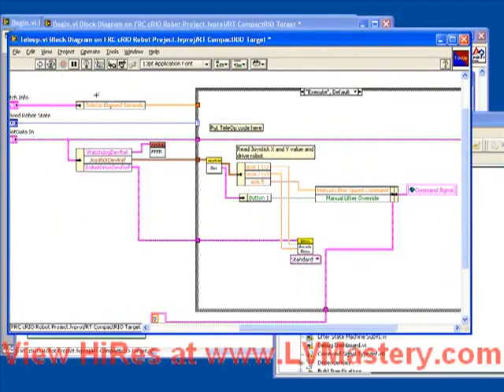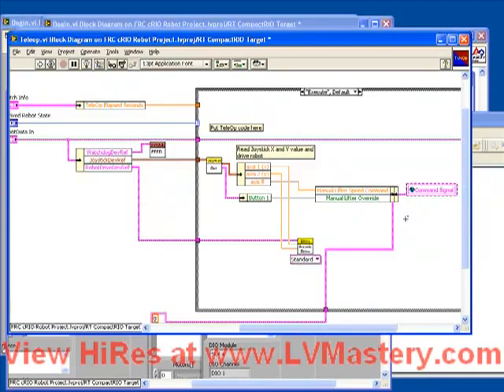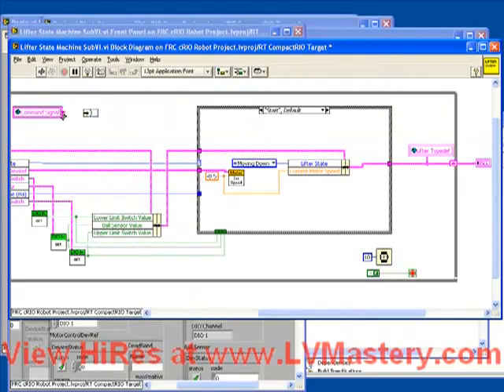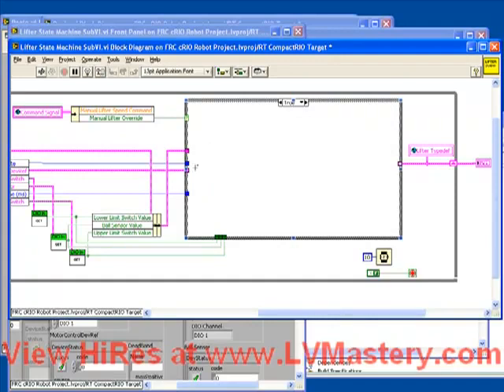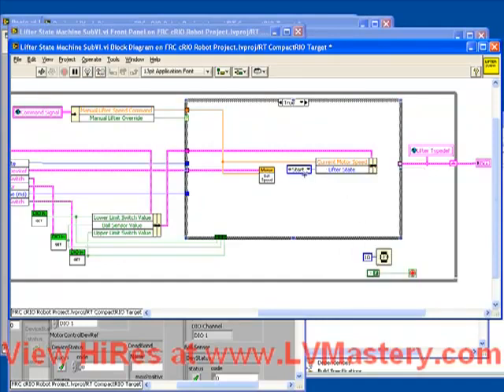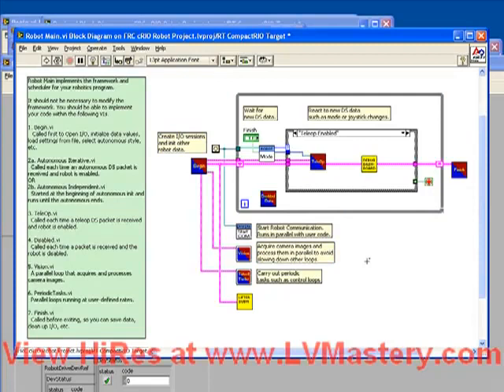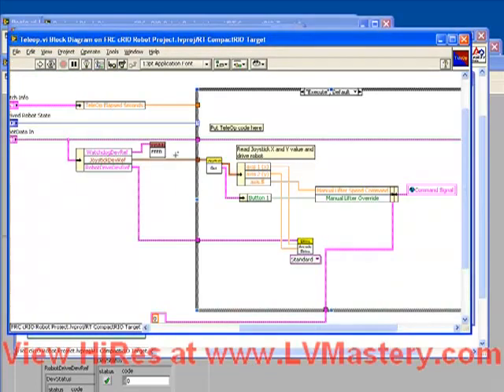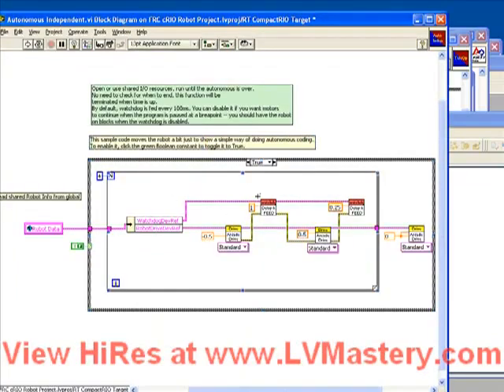Tip Jar #14 (3of3)- Speeding Up Slow Tele-Op Code and How Parallel Loops Can Communicate